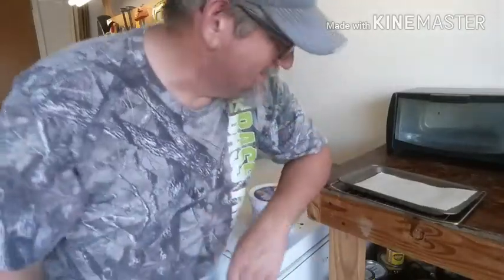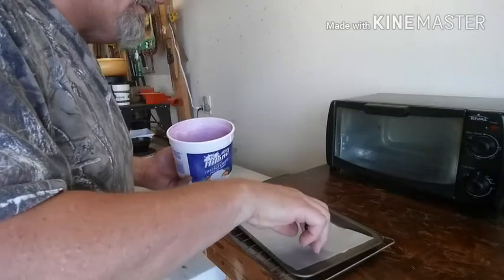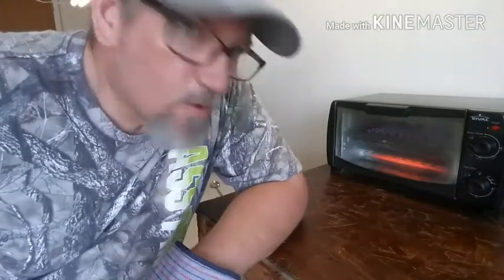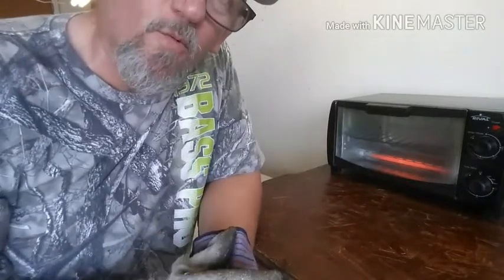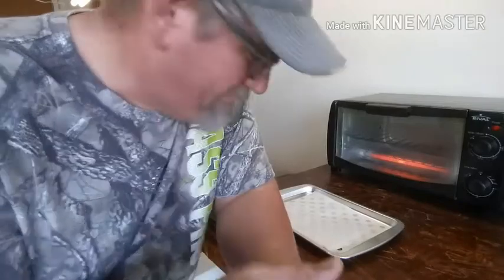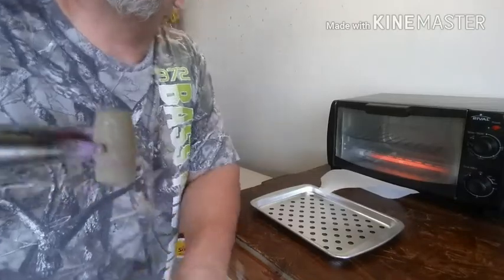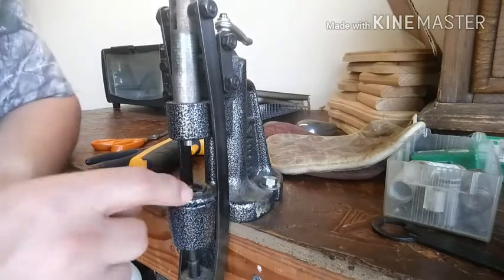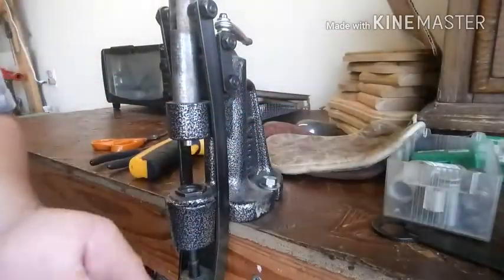Powder coated them anyway see the results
Powder coating over pre-lubricated bullets halfway clean done the hammer test sizing test baked two different methods